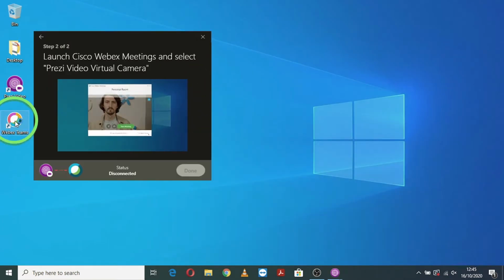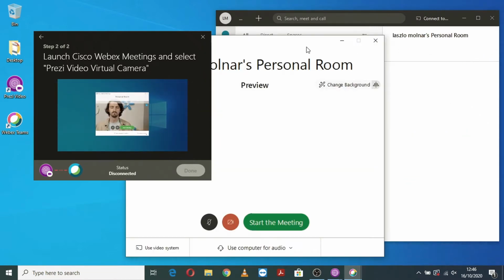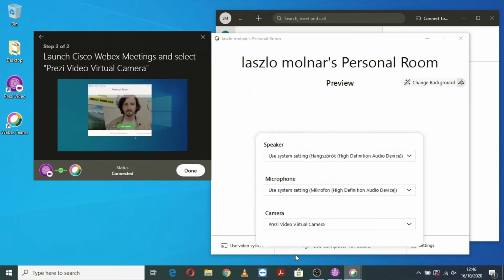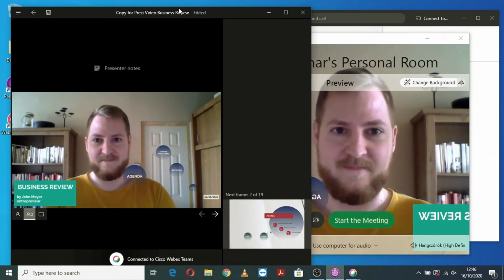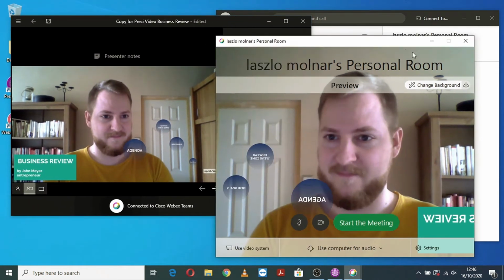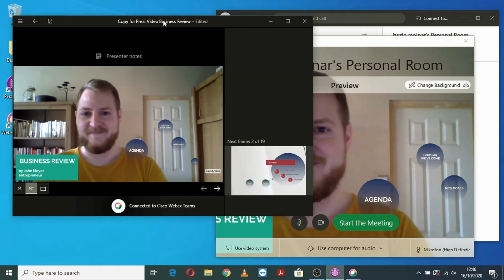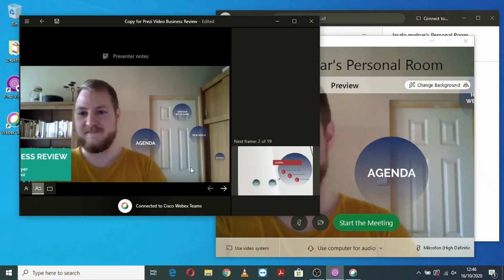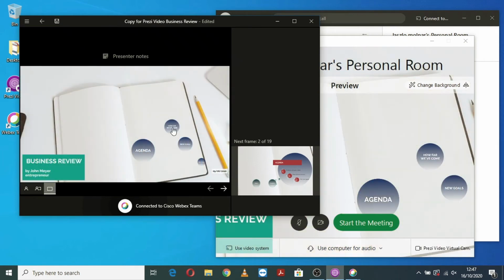How to use Prezi Video in Webex Teams on Windows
Learn how to show your content alongside you in real time in Webex Teams on Windows.